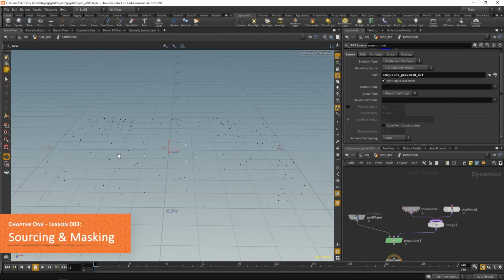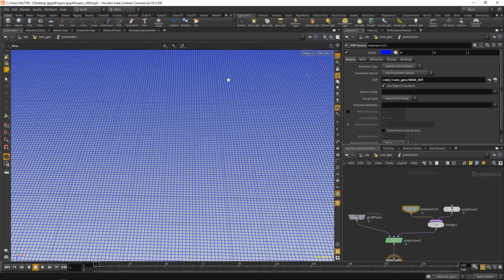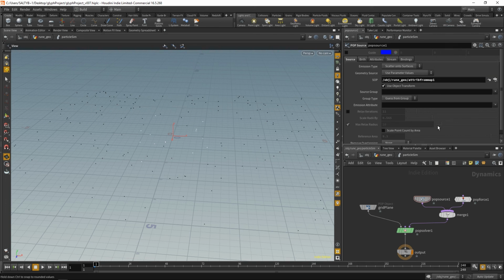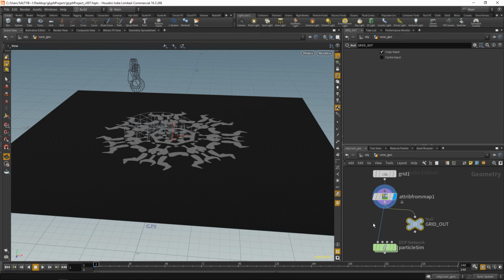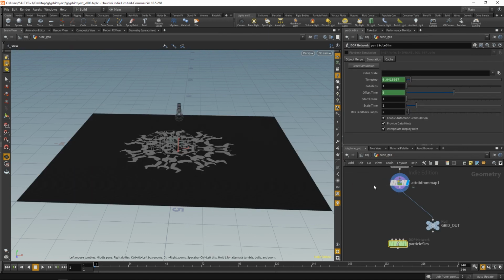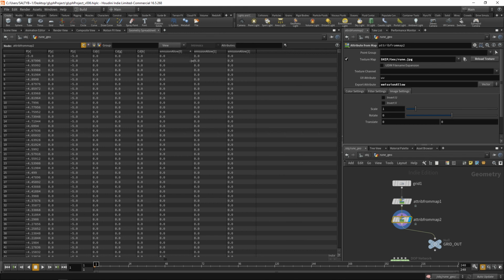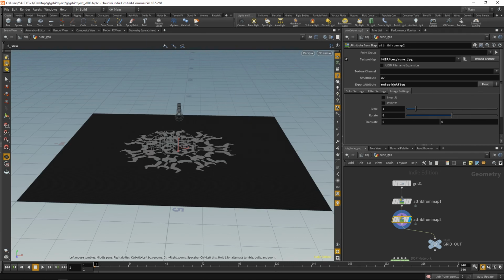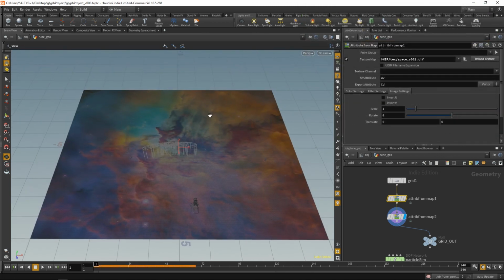Houdini For The New Artist II - Sourcing & Masking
In this lesson, we take a look at how to source our particle effects by using a bitmap mask that contains the rune shape.